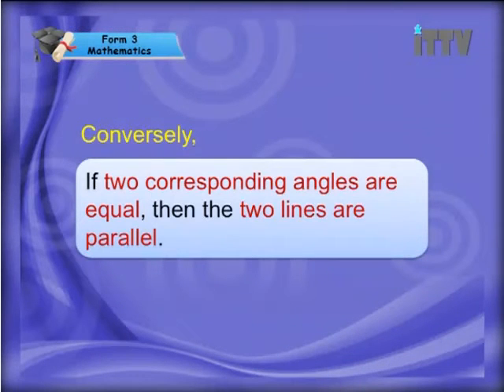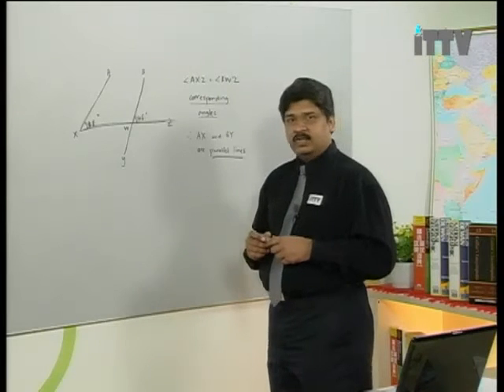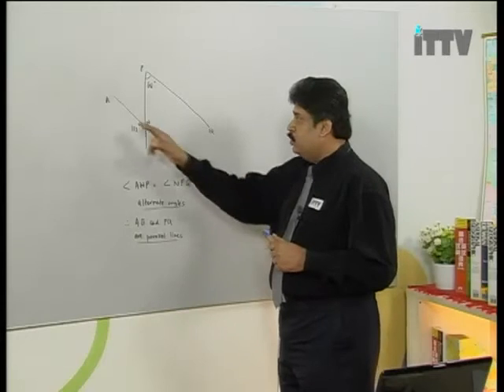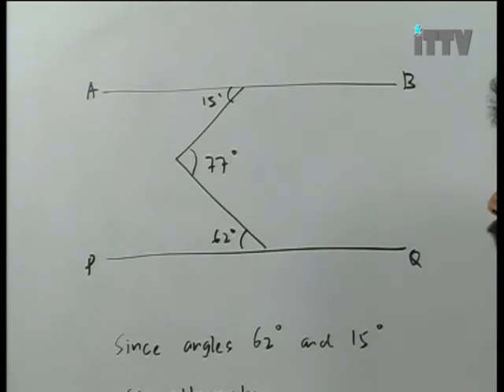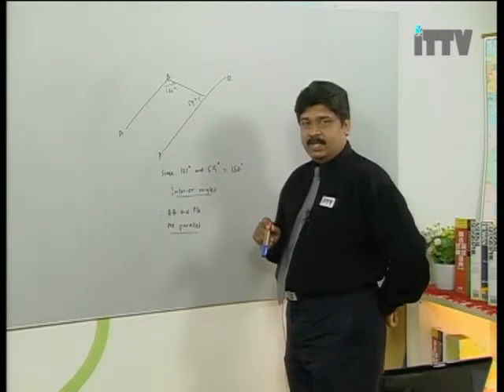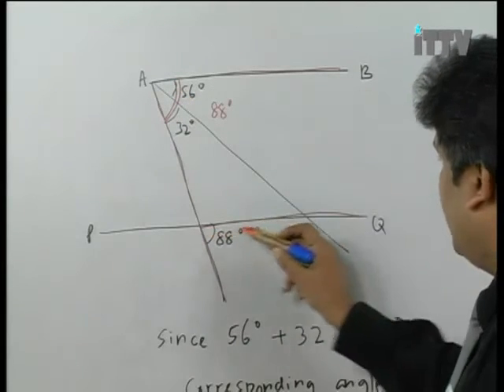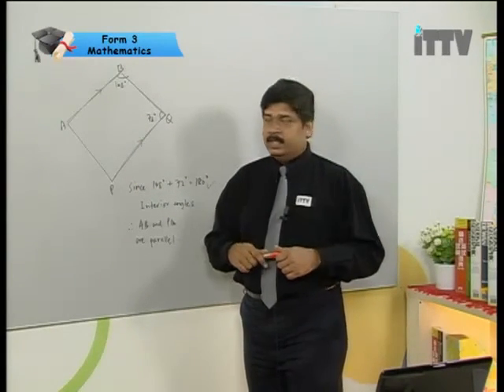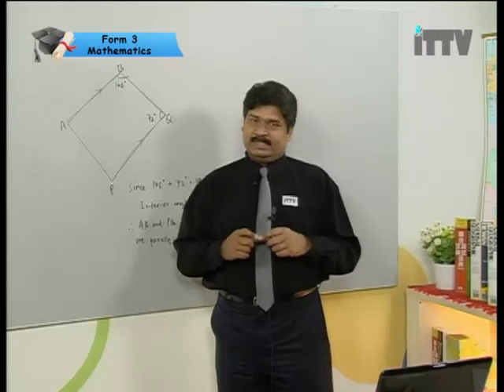iTTV PMR PT3 Form 3 MT Chapter 1 Converse of Properties of Angles Associated - Tips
Chapter 01 : Lines and Angles - Lesson 03 : Converse of Properties of Angles Associated with Transversals and Parallel Lines
Hey Students. We are a private e-learning company which provide students with video classroom lessons for home study and revision. Our syllabus was developed for students who are in IGCSE, K-12, O-Level programs. today for best study result.